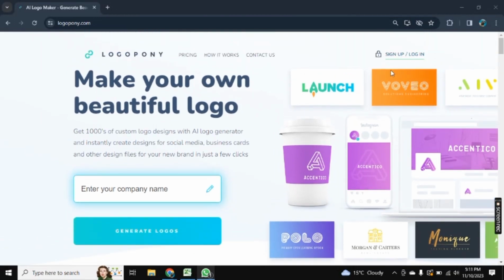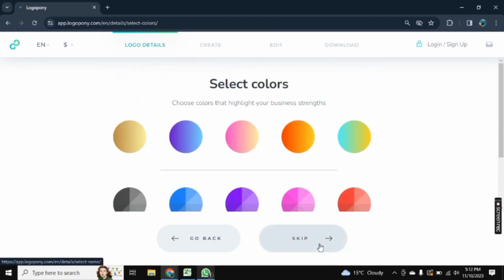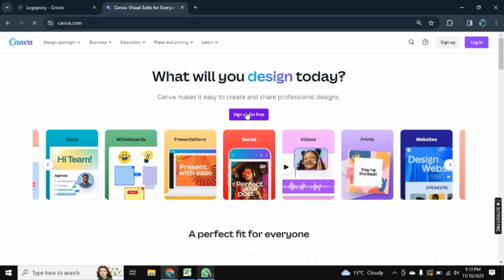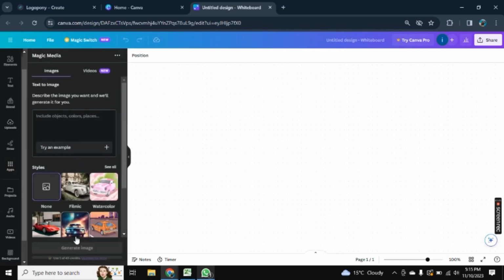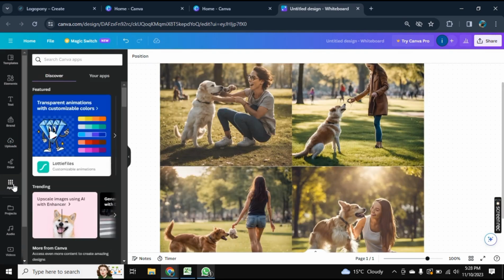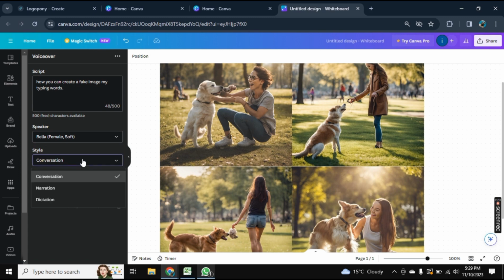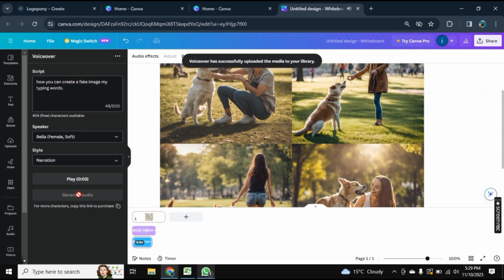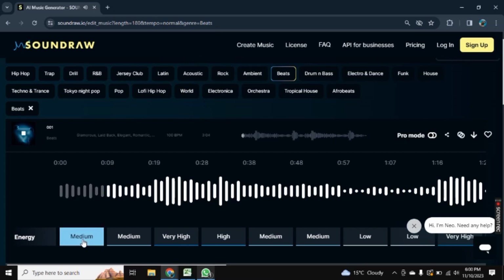3 AI Generators for Image, Voice, Music, Logos U Didn't Know!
🌟 Unleash the power of AI creativity with our latest tutorial! In this video, we explore the incredible capabilities of AI-driven generators, including Canva for images, Logopony for logos, and Soundraw for voice and music. Dive into the world of artificial intelligence as we showcase how these tools can elevate your creative projects.

What You'll Discover:

🎨 AI Image Creation with Canva: Witness how Canva's AI features can transform your ideas into stunning visual creations effortlessly.

🔤 Logo Design with Logopony: Explore the seamless process of logo generation using Logopony's AI-powered design platform.

🎵 Sound and Music with Soundraw: Experience the magic of AI in crafting unique soundscapes and musical compositions with Soundraw.

🚀 Creativity Unleashed: Learn how these AI tools can save you time, inspire your projects, and add a touch of innovation to your creative process.

🎓 Tips and Tricks: We'll share insights on optimizing your use of Canva, Logopony, and Soundraw to achieve the best results.

Whether you're a designer, content creator, or someone looking to explore the cutting edge of AI creativity, this guide has something for everyone.